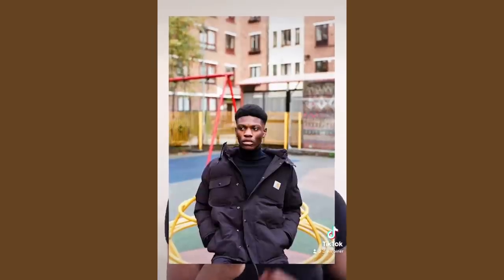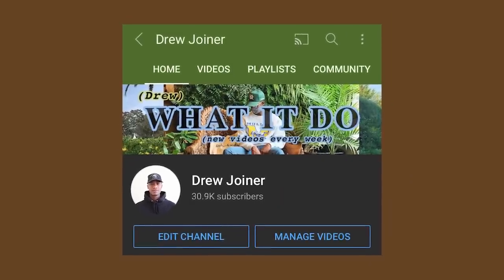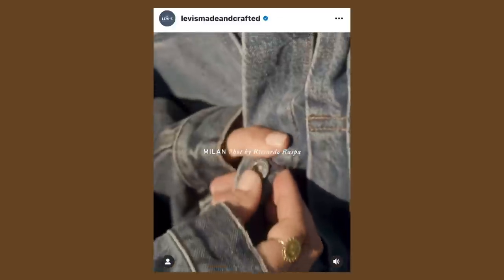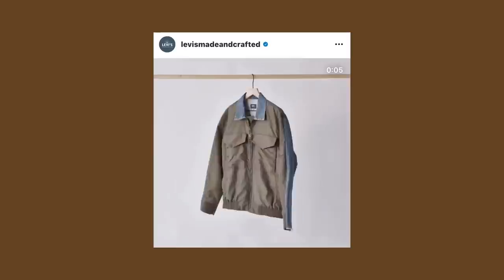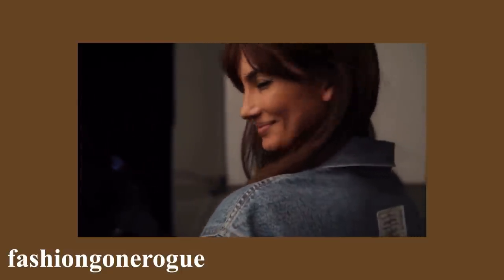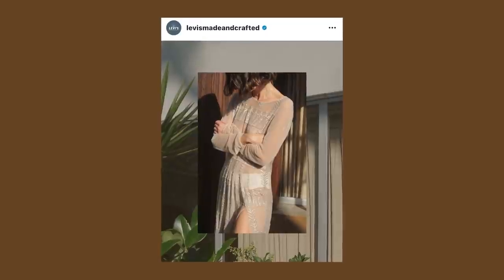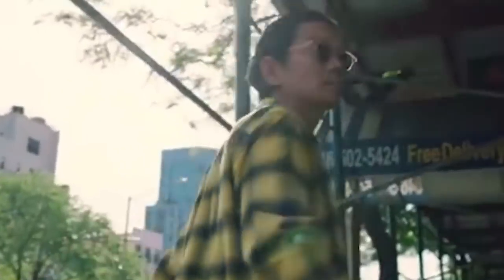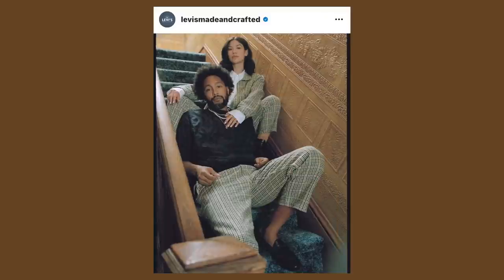Carhartt WIP vs Levi's Made & Crafted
Carhartt WIP and Levi's Made & Crafted are the more elevated versions of the baseline brands. In today's video I break down which brand is better than the other as well as talking about what each brand has to offer in the marketplace.

Let's get 1,000 likes on this video!

Chapters:

0:00 Intro
0:49 The History of Carhartt WIP/Levi's Made & Crafted
1:10 Levi's History
3:03 Carhartt History
4:38 Carhartt Hong Kong Bus Wrap
5:00 Carhartt WIP vs Levi's Made & Crafted
5:34 Comparing Marketing/Visuals
6:10 Favorite Recent Carhartt Items
7:24 Favorite Recent Levi's Items
8:19 Collaborations
8:53 Lebron vs Kareem Analogy
10:24 Thoughts on both
12:28 Final Verdict
13:18 What do you think?
13:52 Peace Love and Positivity
15:31 Post Vid Vid

Measurements:

Height: 6' 3"
Waist: 33"
Waist to Ankle (Outseam): 34"
Inseam: 32.5"
Shoe Size: US 11